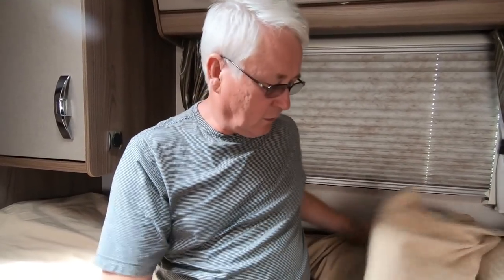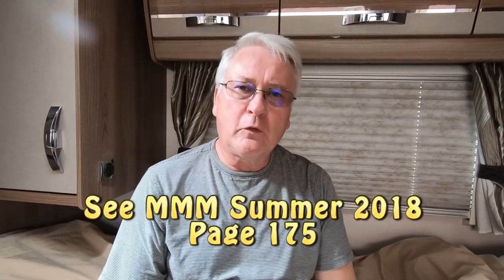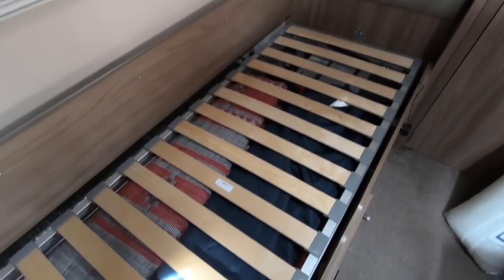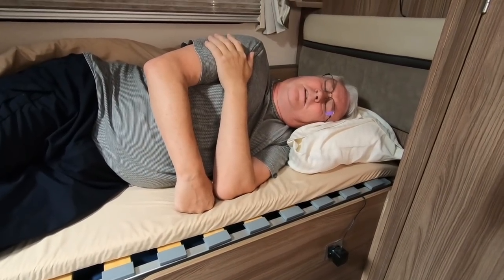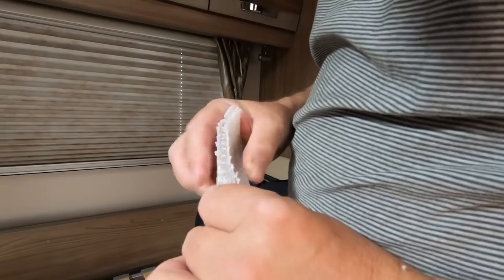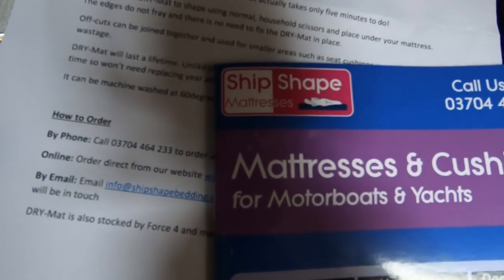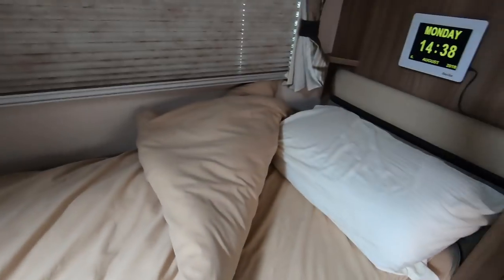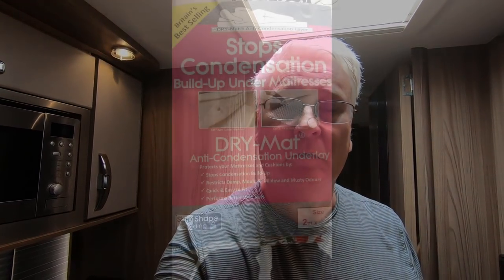Ship Shape Dry-Mat | Product Review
Our first product review, the Ship Shape Dry-Mat, designed to prevent condensation forming under mattresses. The Dry-Mat comes from the marine world, where it used by sailors to prevent condensation. We don't have a problem with condensation, but I was interested in the claim that it improves comfort when sleeping on beds with slats, particularly where the mattress is thin, as in a drop down bed, where space is at a premium.

Obviously as you will see, we can't send it back.

Ship Shape wish to increase awareness of their product in the motorhome and caravan industry.

Thanks!

Car: VW Club Up! (2015)

Thanks!